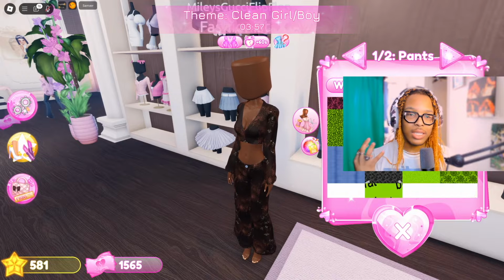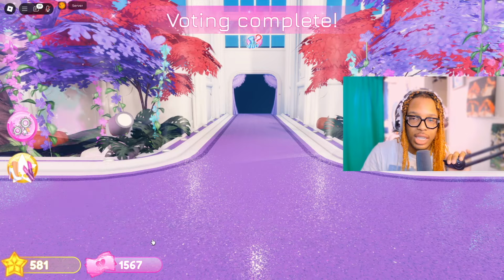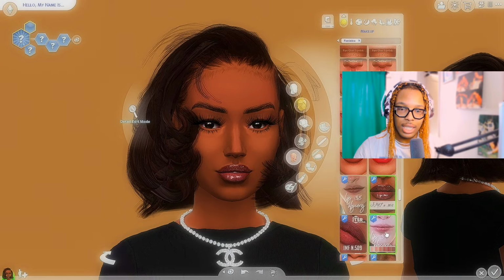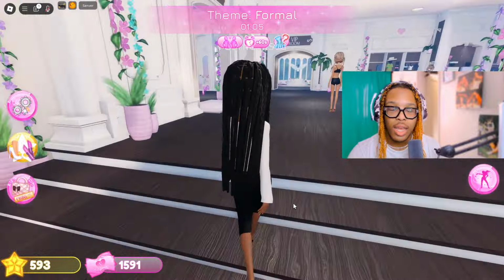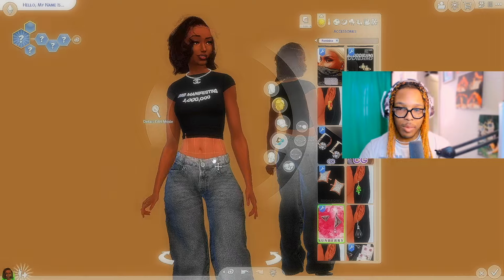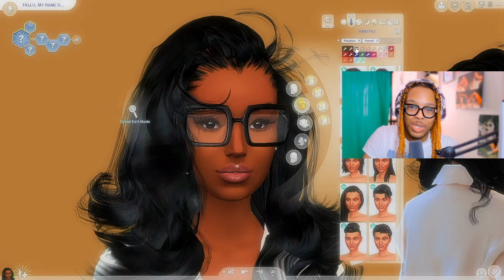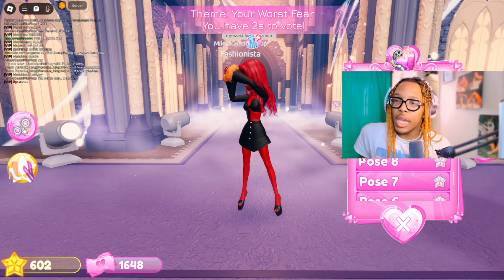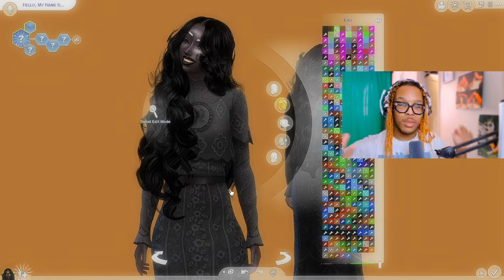Playing Dress To Impress VS The Sims 4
Personally The Sims 4 and its customizations are sooooo much better than Dress To Impress.. what do you think?